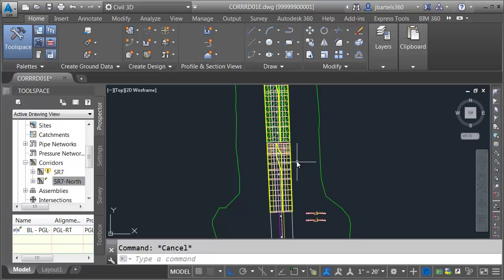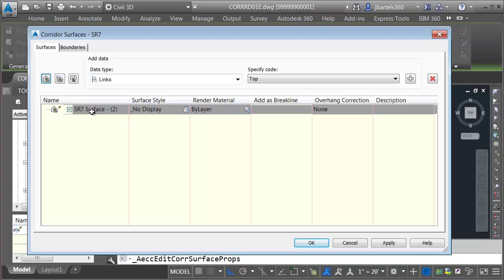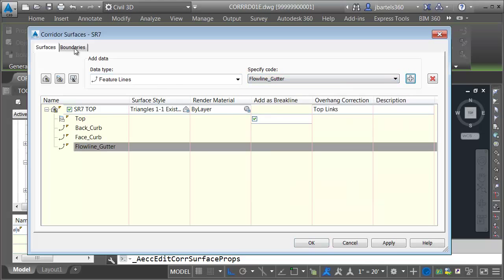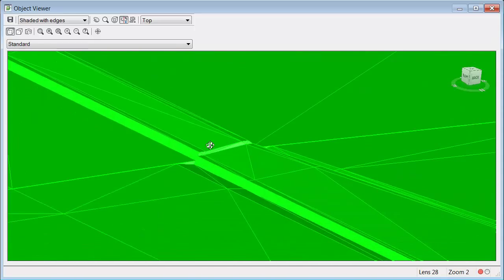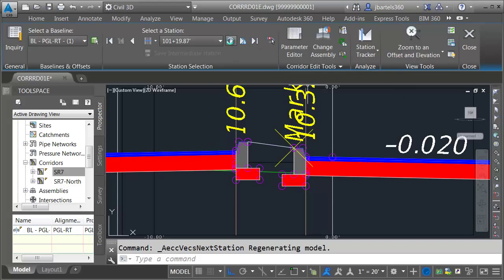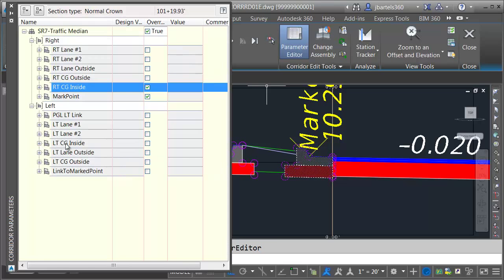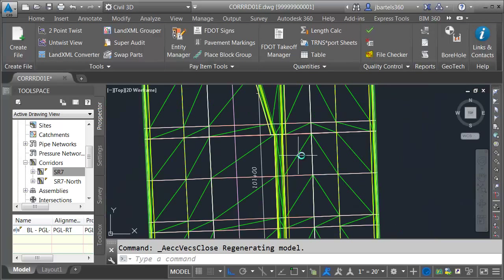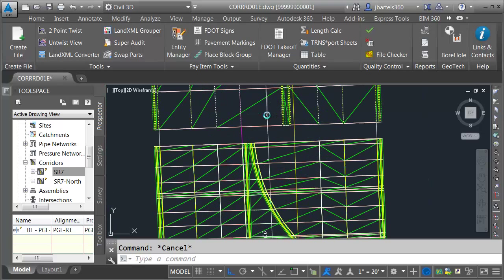Civil 3D Advanced Roadway Modeling Pt.6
Part 6 of 9 - In this session we'll reinforce what we've learned by creating a top surface for the southern portion of the roadway model.
Would you like to work along with me? The data set for this entire course can be downloaded
(After clicking the link, look for the download button in the upper right corner.)